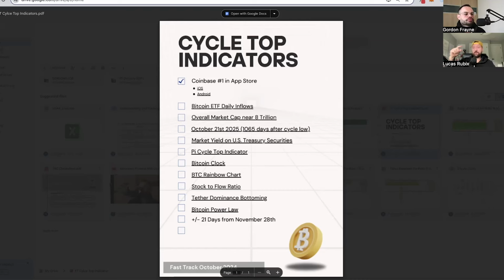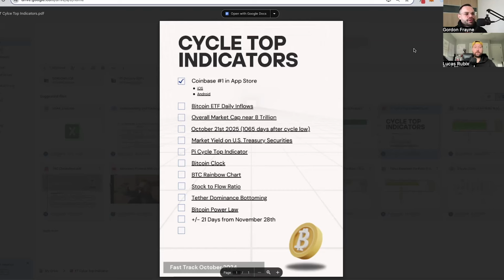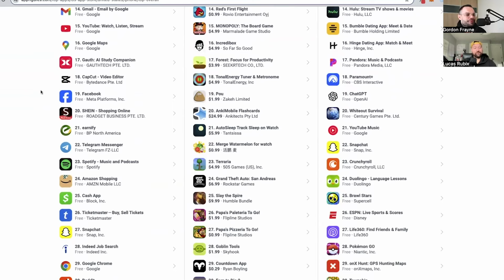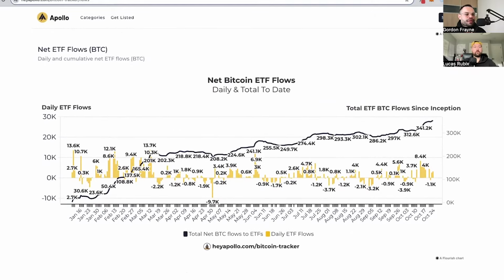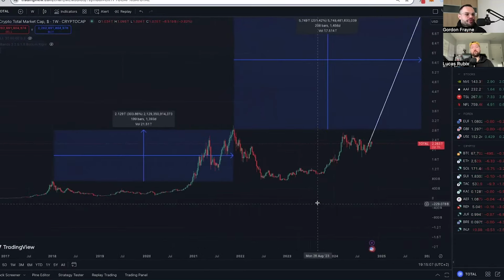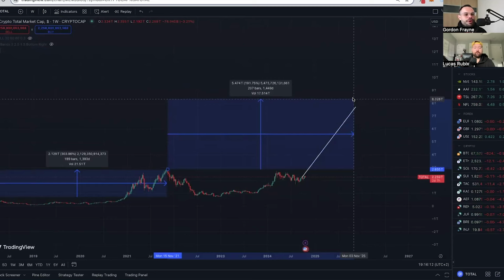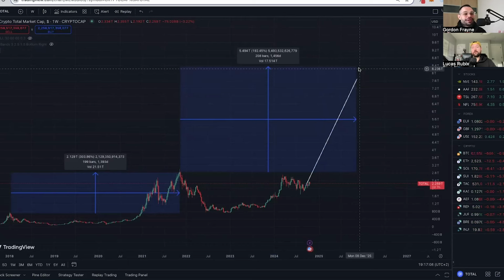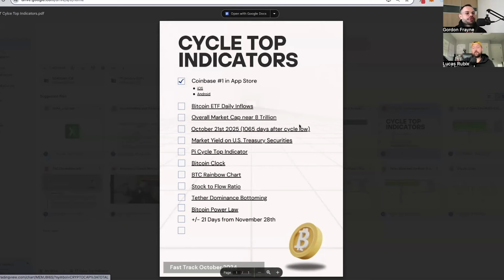WATCH THIS: How to 'TIME THE TOP' Of The Crypto Bull Cycle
👉 We're now covering the $500 membership fee! Come join The Underdog Investor Group and let's get you into the DeFi Crypto Passive Income Investor Game!

👉Our new Defi Accelerator Program in officially launched... learn more about what we do (and lock in your spot with a deposit)

👉 FAST TRACK NOW COMES WITH LIFETIME ACCESS TO THE UIG!!! Our Crypto Investor 12 Week FAST TRACK Experience is now open for enrollment. If you'd love hands-on help, personalized portfolio reviews, and a group of Crypto Expert guiding you to building your Passive Income and Wealth Builder portfolio...